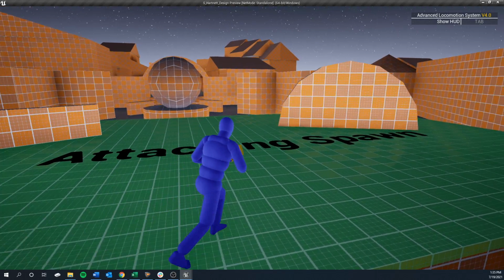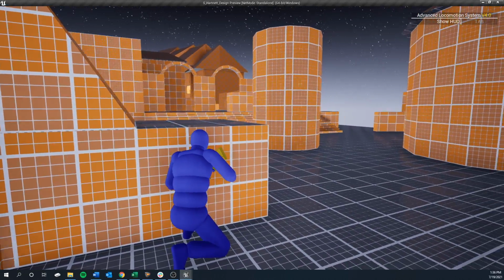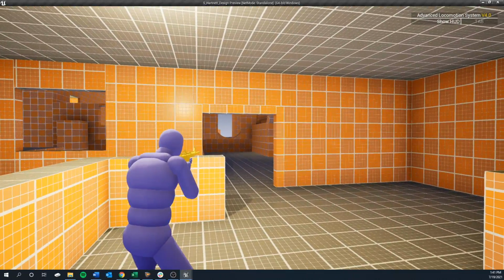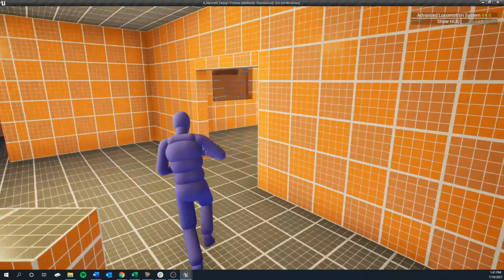Level Design Blockout Breakdown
This is a breakdown of a personal project I recently finished. This is a level design blockout based on the 3rd person tactical shooter, Rogue Company.